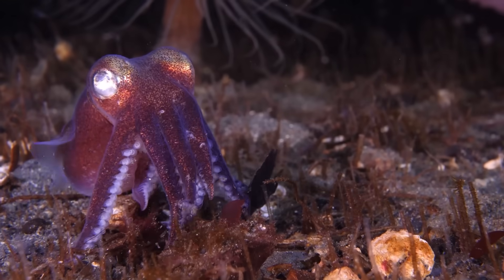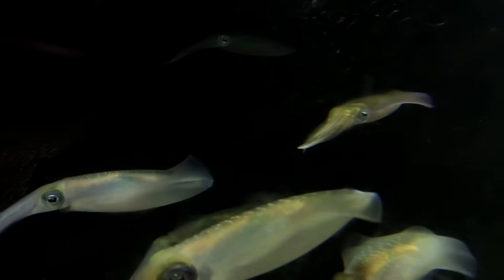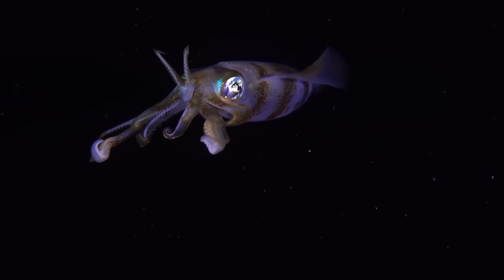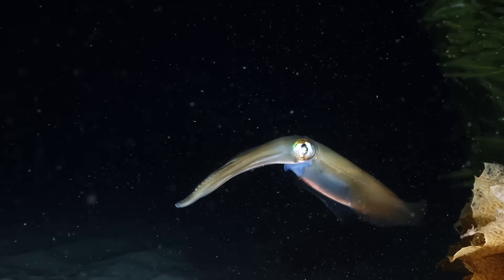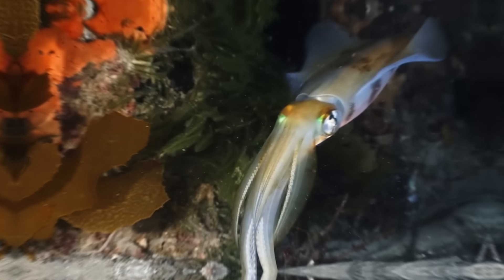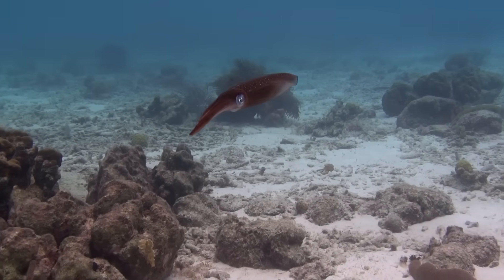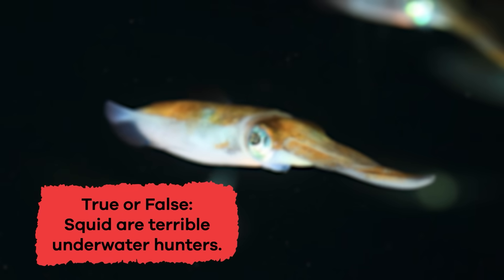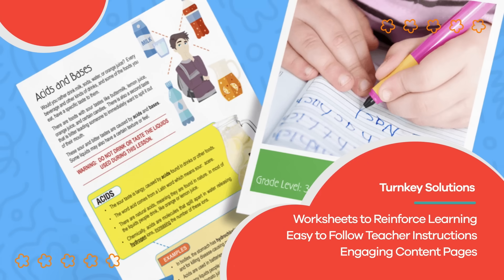Squid for Kids | Learn all about these inky sea creatures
Did you know that the largest squid have the biggest eyes of any animal in the animal kingdom? It's true! Their eyes can be as large as basketballs. In Squid for Kids, you'll learn a lot more about these rocket-like creatures of the sea, including the fact that, like other ocean animals, they can glow in the dark because of their ability of bioluminescence.

Squid are like the race cars of the ocean because they have a unique way of swimming: jet propulsion. They have a body part called a siphon that helps them shoot water out with great force. By doing this, they can zoom through the water at impressive speeds. Think of it like a squid's rocket engine! This ability helps them catch prey and escape from predators in the blink of an eye. As an added superpower bonus, they can shoot a dark cloud of ink in their predators' faces and jet away.

Naturally, squid are part of the ocean's food chain. They are a favorite meal for many larger animals, including whales and seabirds. When squid populations are healthy, there's plenty of food for these other creatures, which helps keep the whole underwater world in balance. Additionally, when squid eat tiny marine life like plankton, they help control those populations, preventing overgrowth that could harm the ocean.

We hope you and your student(s) enjoyed learning about these fun sea creatures! If you want to learn even more, head over to our website and download one of our many lesson plans about animals, full of activities, worksheets, and more!

What you will learn in Squid for Kids:
0:00 Introduction
0:22 What are squid?
1:32 How they treat their young
2:11 Carnivorous diet of squid
3:20 Other interesting facts
4:58 Why squid are important to the environment
6:06 Review of the facts